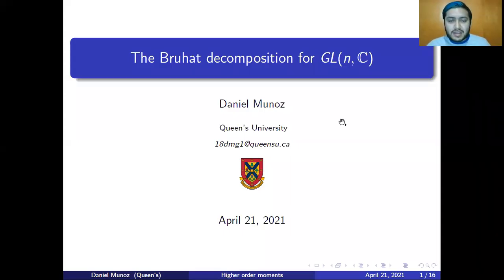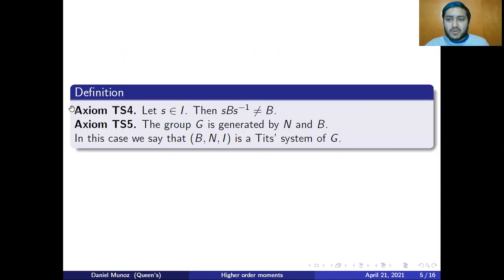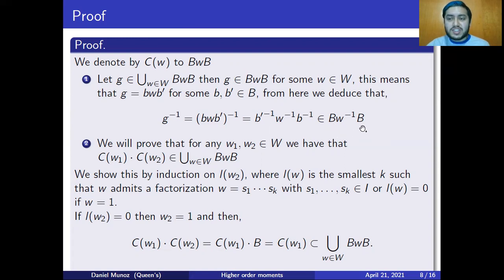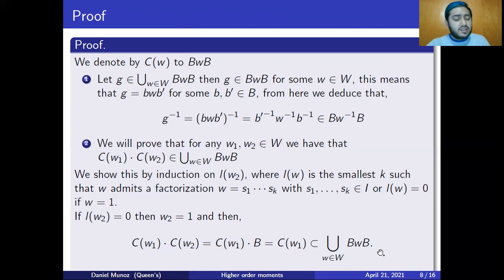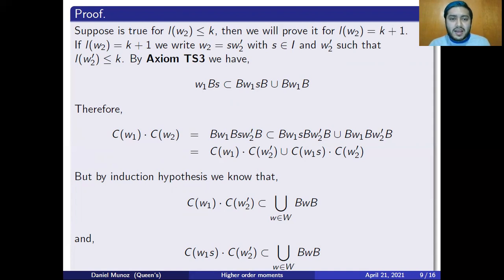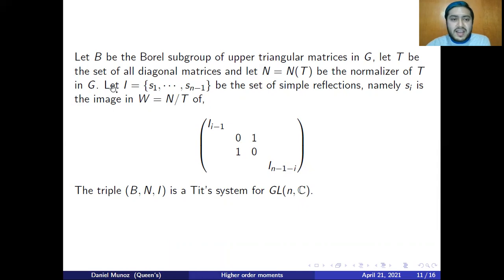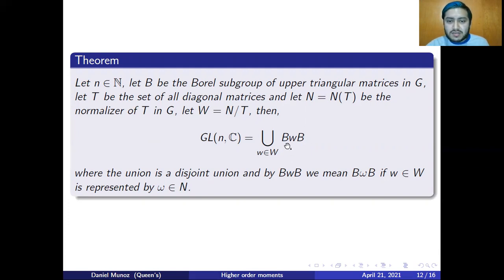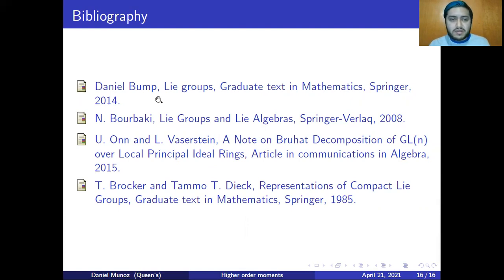The Bruhat decomposition theorem for GL(n,C)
Presentation of final project for Matrix Group course.
Queen's university.